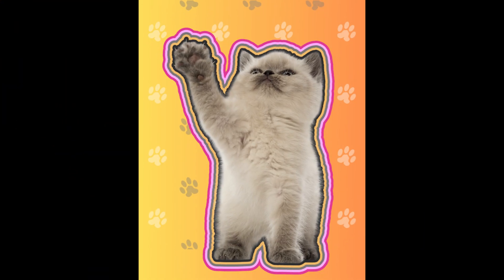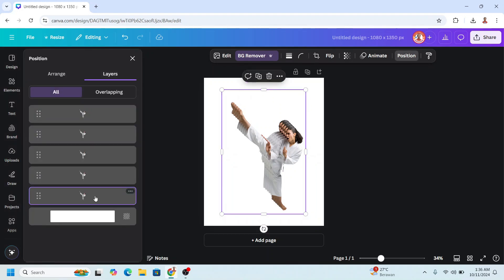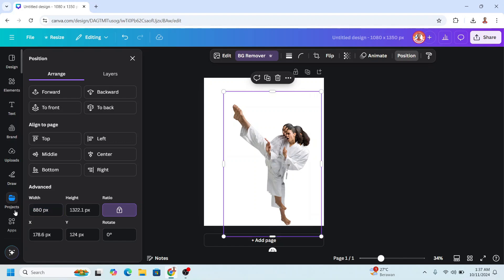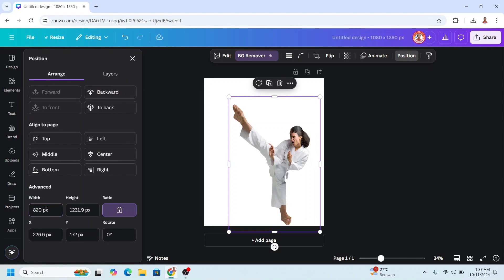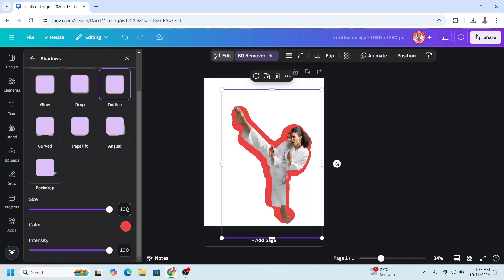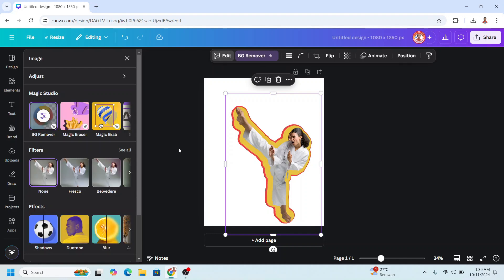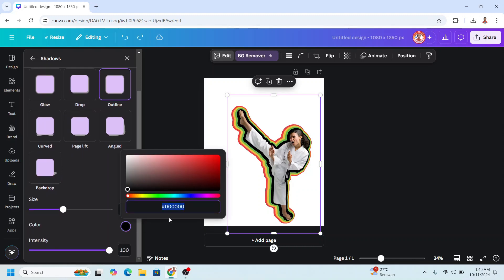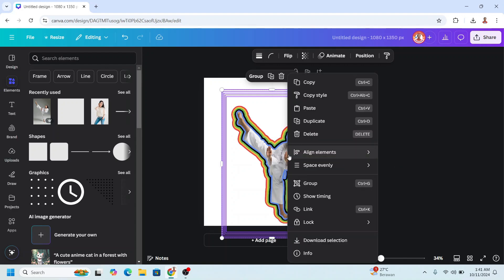Canva Hacks Create Multiple Outline in Canva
In this Canva tutorial video i will share a Canva Hacks to create multiple outline colors in Canva.

As we know, after Canva change totally to the new editor, we cannot create multiple outline
without download and upload procedures. But today, this Canva tricks and tips will shows you
how to make it directly on your page without download and upload.